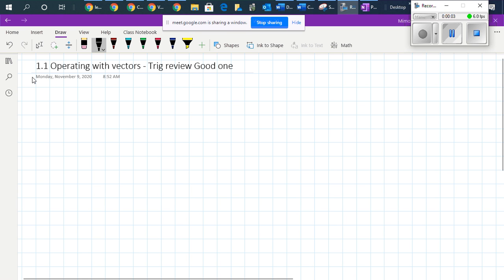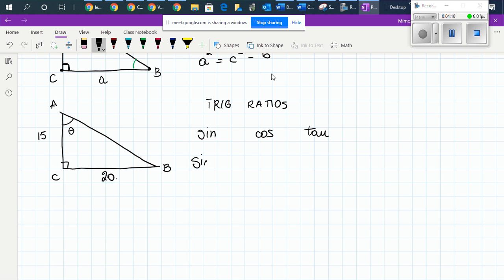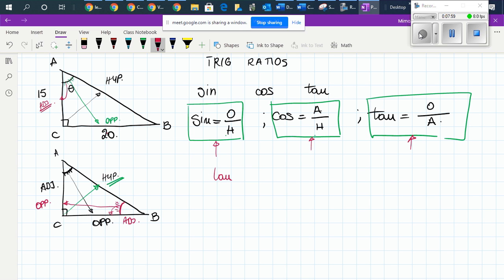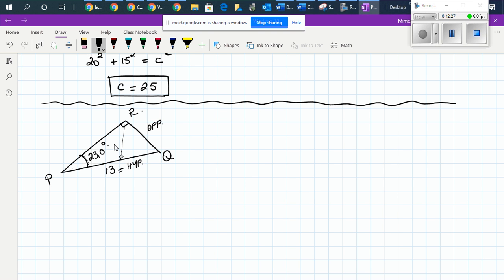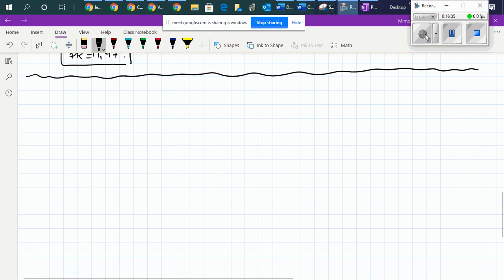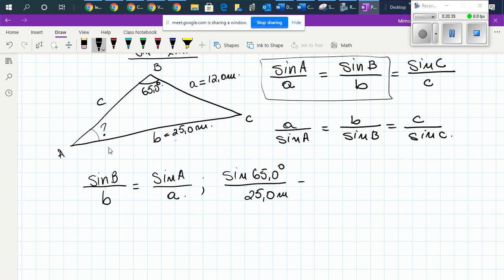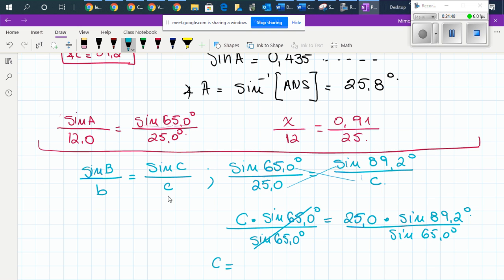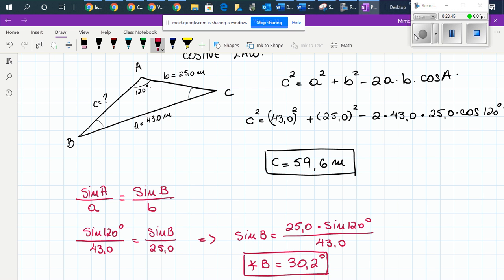Video Lesson 01 Trig Review